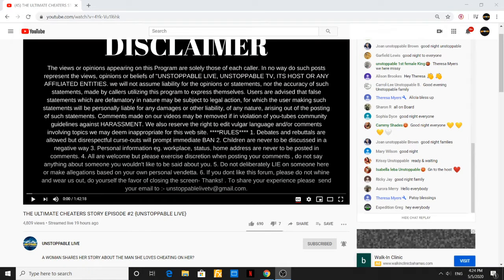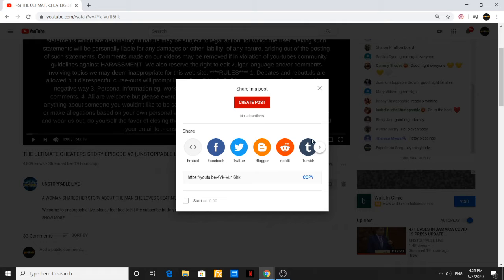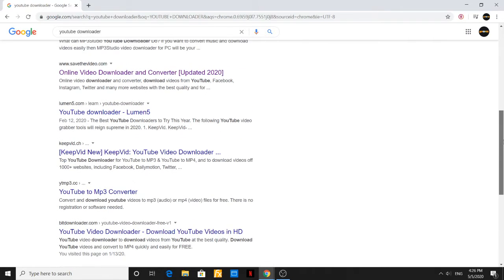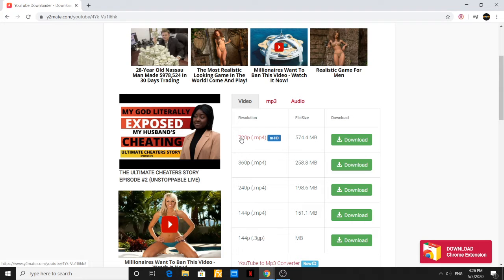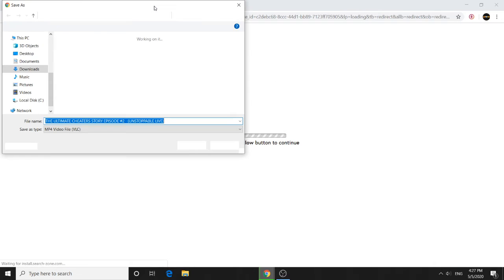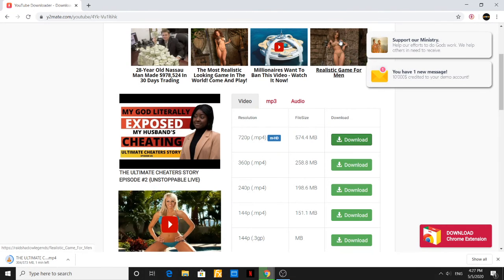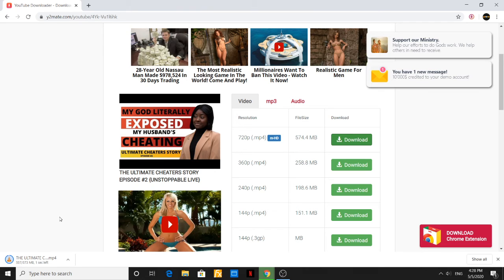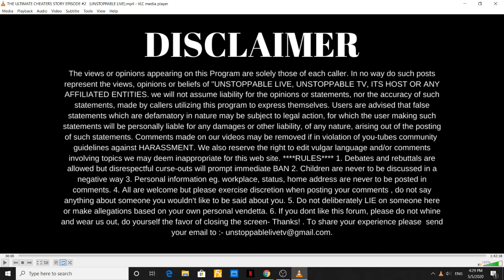HOW TO DOWNLOAD ANY YOU-TUBE VIDEO FOR FREE NO APP INSTALL {LEARN STUFF TV}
HOW TO DOWNLOAD  YOUTUBE VIDEO FOR FREE

Thank you for visiting our channel learn stuff tv aims to teach you the things you may not know how to do,  if you like our content please hit the subscribe button.